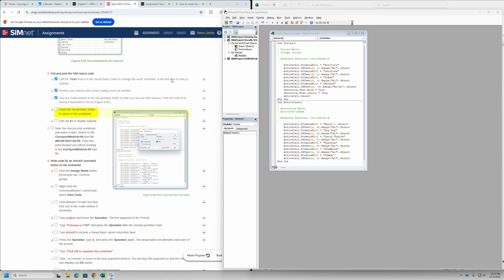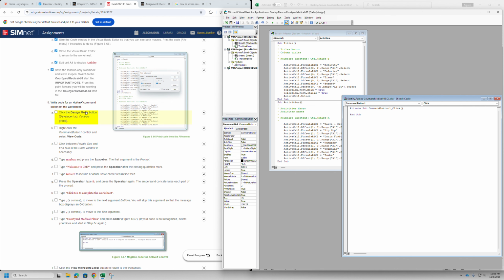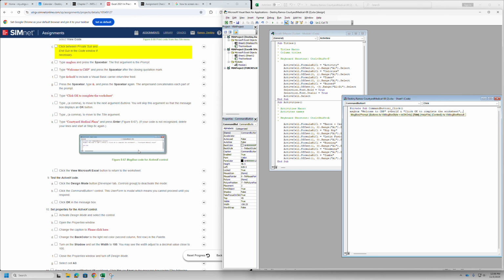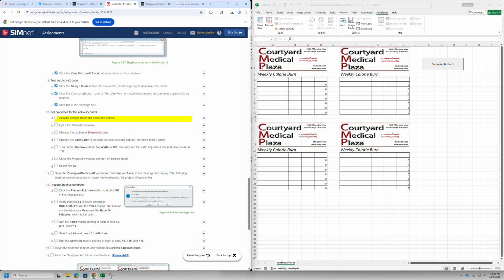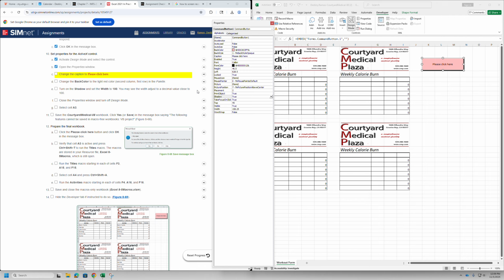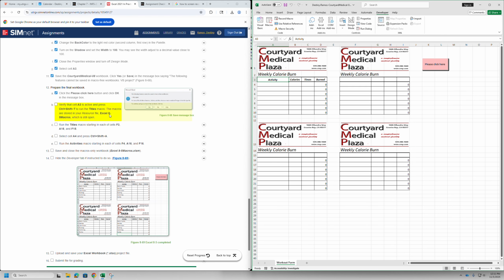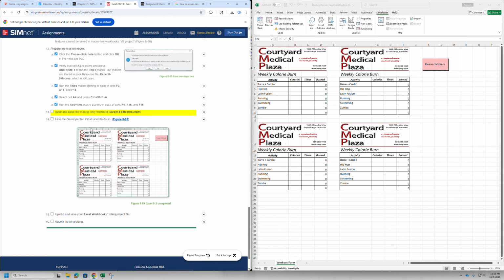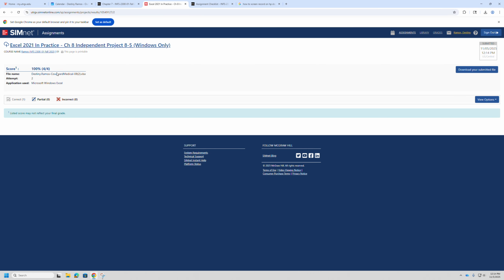Excel 2021 In Practice - Ch 8 Independent Project 8-5 (Windows Only)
For INFS 2300 chapter 8 file step 6 and up